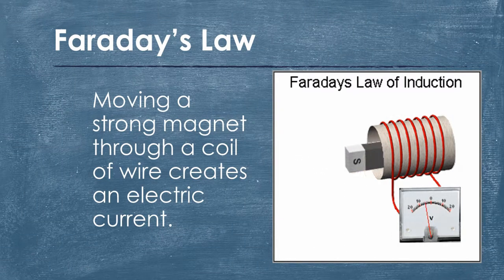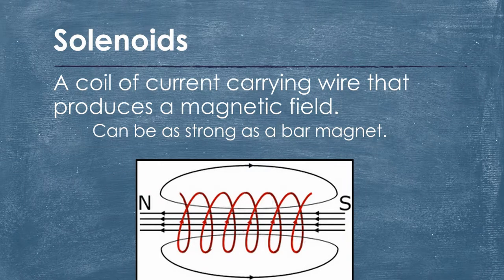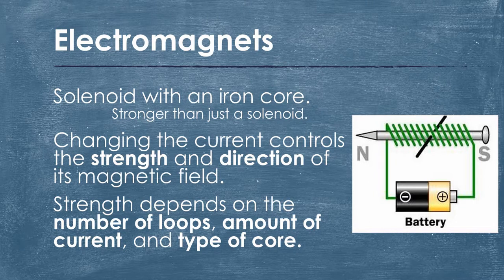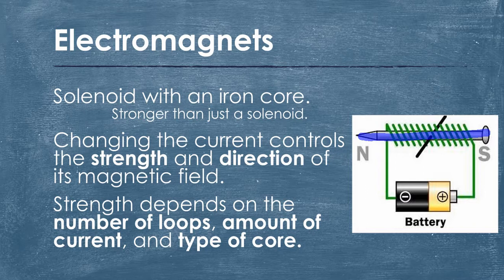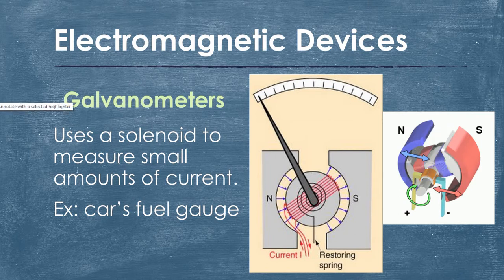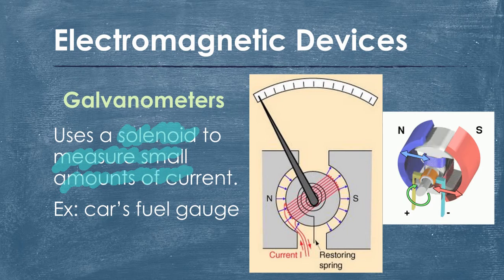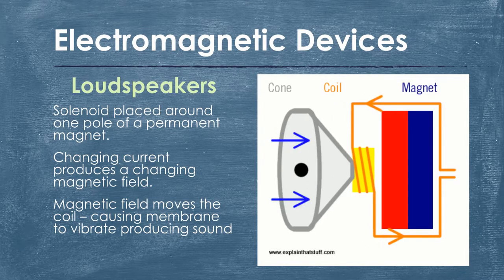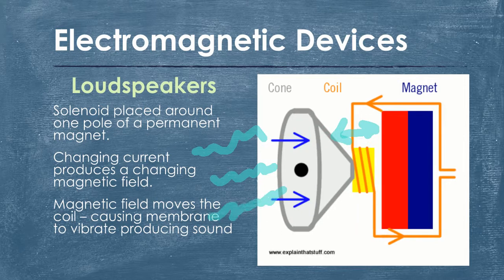Electromagnets Notes Part 2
This video highlights Faraday's law, solenoids, and electromagnets. Examples of 3 common electromagnetic devices such as galvanometers, electric motors and loud speakers are included.